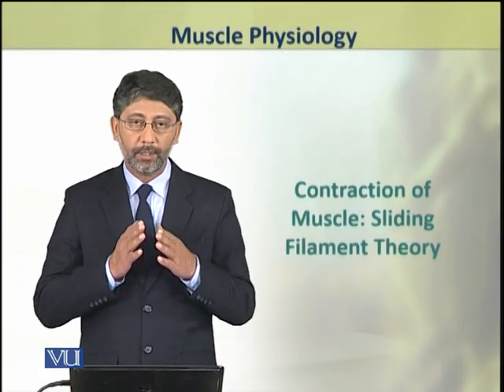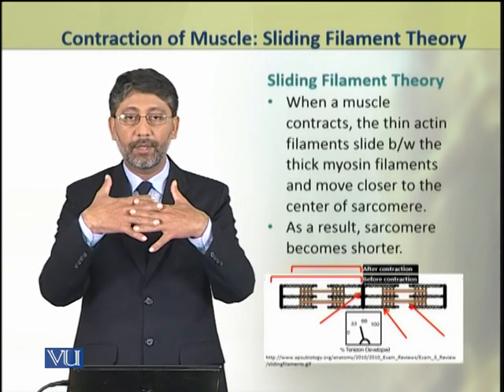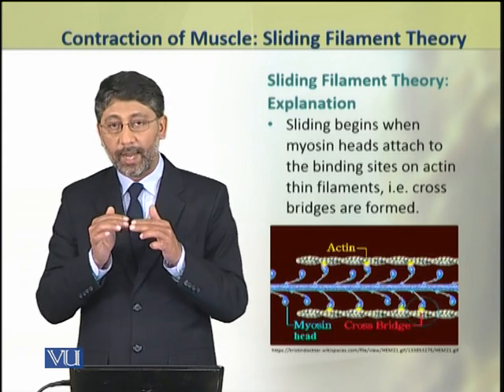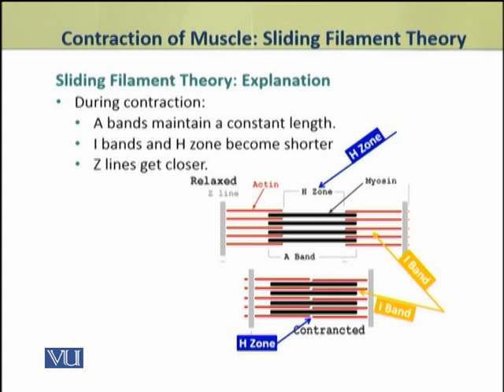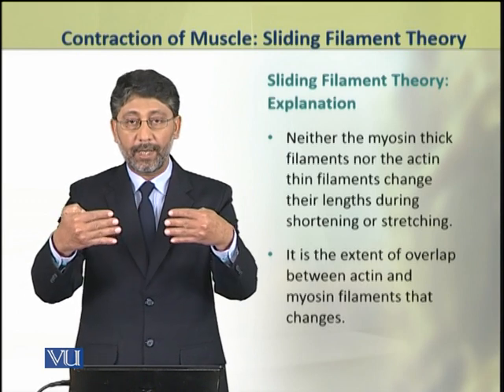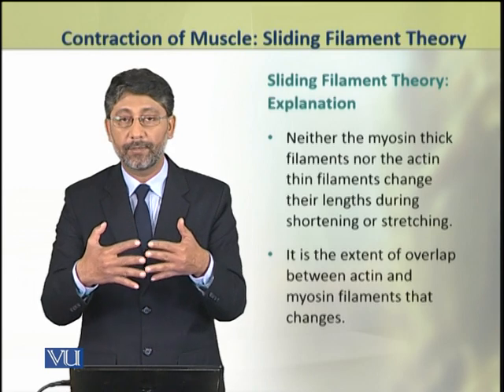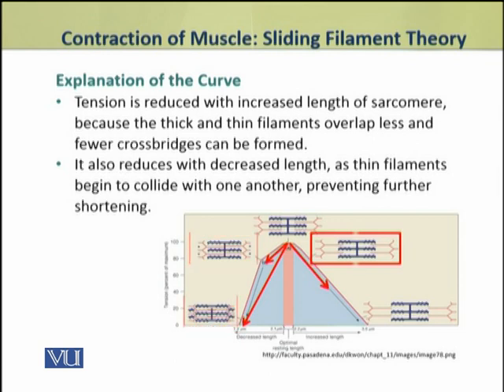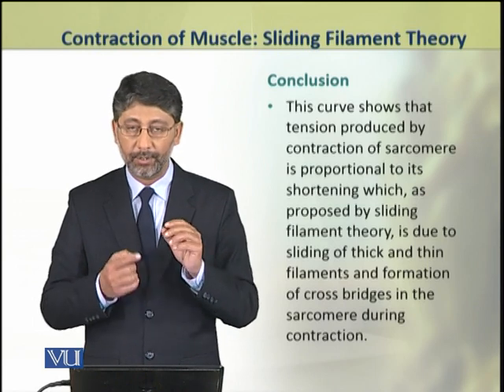Contraction of Muscle: Sliding Filament Theory | Animal Physiology Behavior Theory| ZOO502T_Topic102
Topic102: Contraction of Muscle (Sliding Filament Theory),
By Dr. Ateeq ul Jaleel